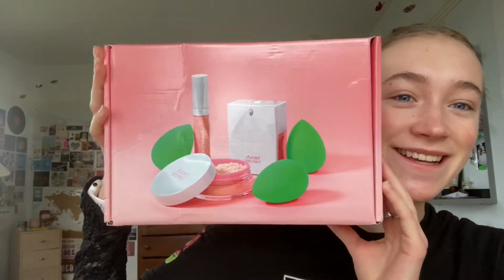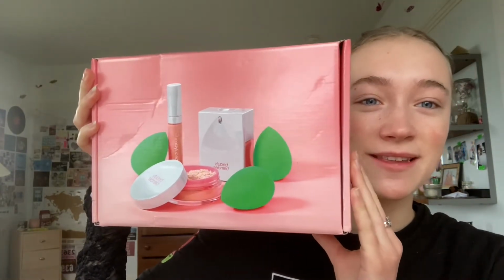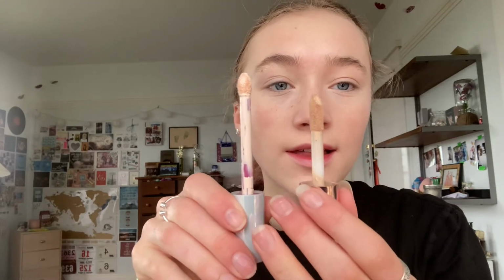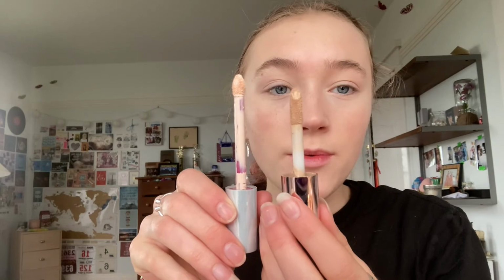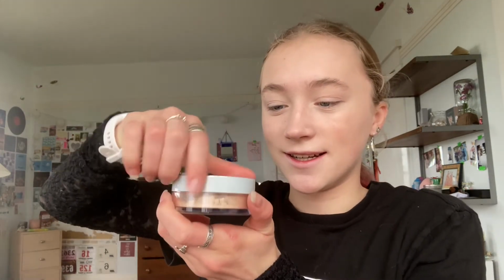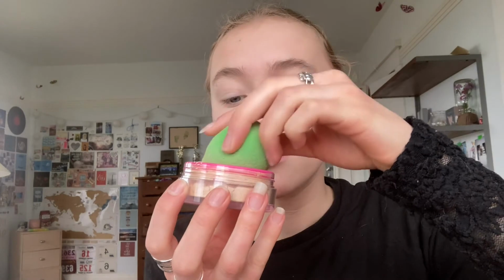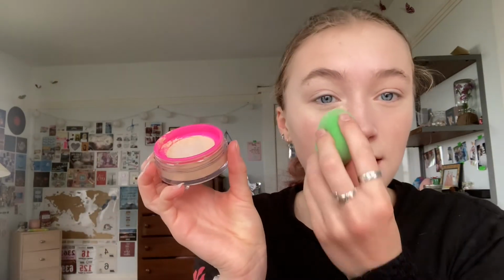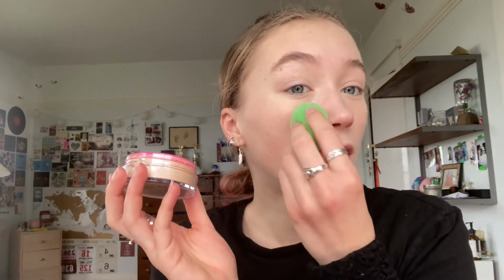How to Get FREE Makeup! plus Beauty Blender Makeup Review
Hi Y'all,

I hope you liked today's video. I really recommend signing up for this program, it's pretty cool.
Lmk if you have any video recommendations!

❤️  Megan